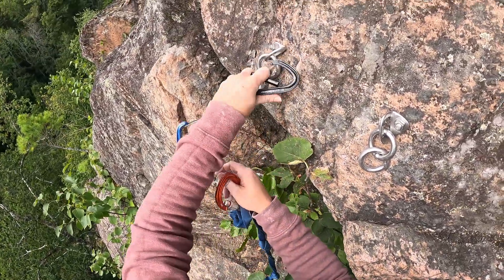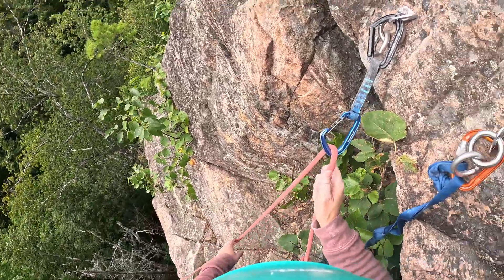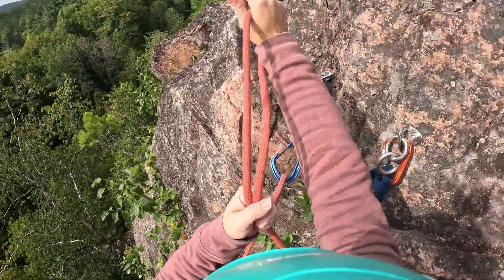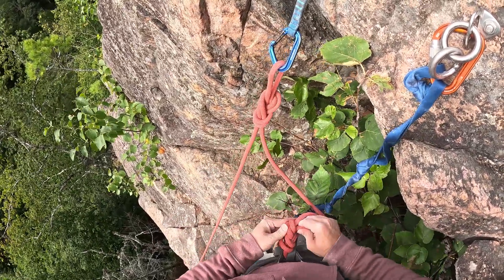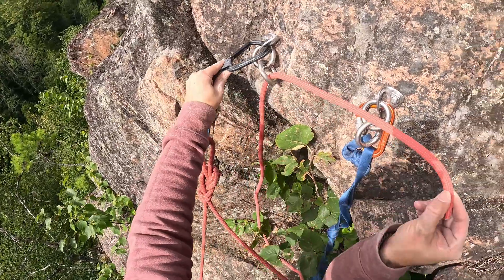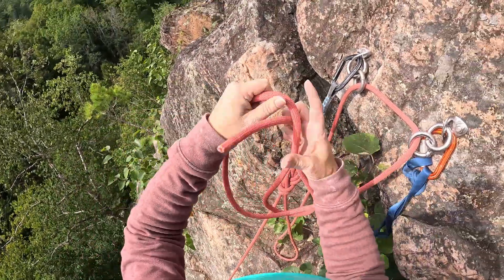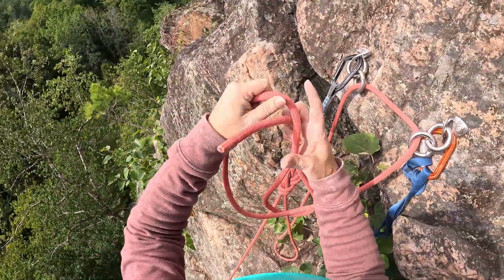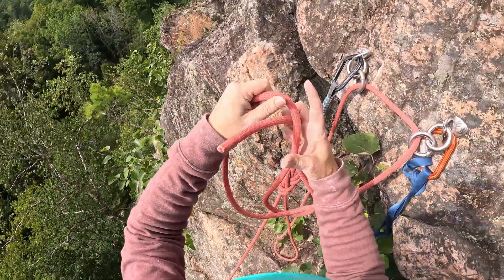How climbers bring protection gear back down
Quick video on one of the numerous different techniques on how we clean a climbing route. This is just one of the techniques that works for this particular situation. Other methods might also work while others that are safe in certain scenarios might be unsafe in others. Climbing can be dangerous, this is for entertainment only. Be sure to have the proper training from reputable schools before you attempt.